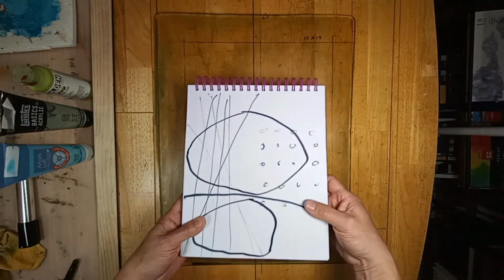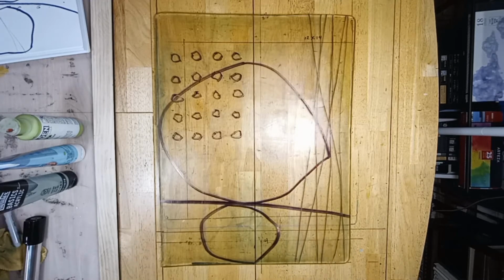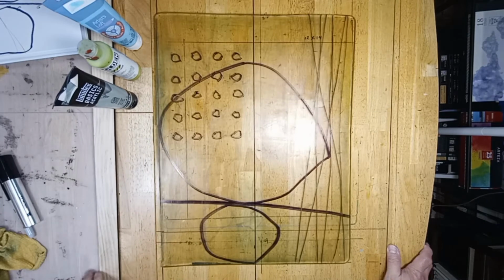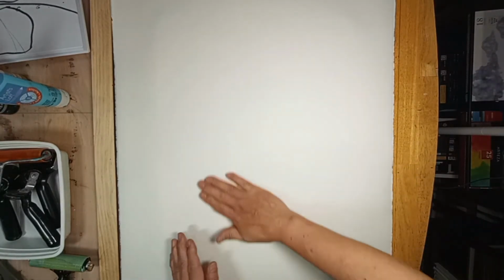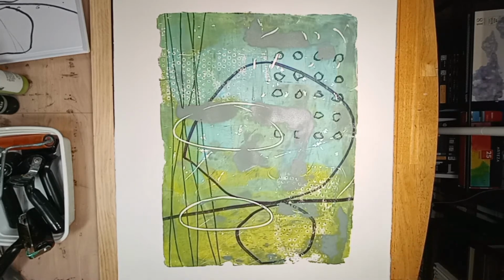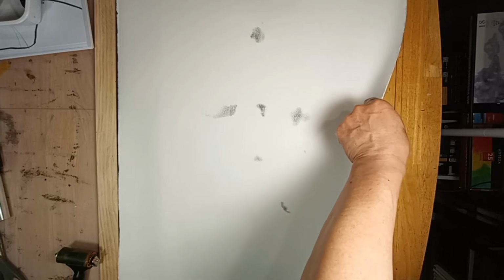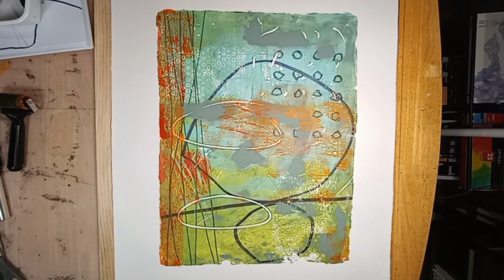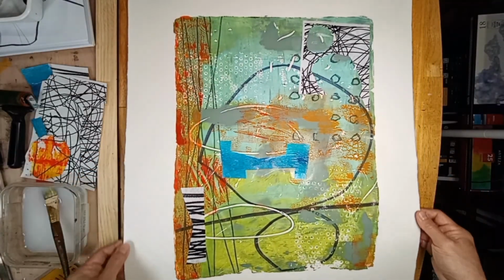Large format gel print with muliticolor scheme and collage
In this continuation of my large format gel plate print series I demonstrate ink transfers with paint markers, multiple passes with different colors, different applied textures, and finally my favorite collage papers.
Liquitex acrylics, Golden Fluid acrylic paints, Artist's Loft acrylic paint
Mod Podge Matte finish glue
Somerset English paper